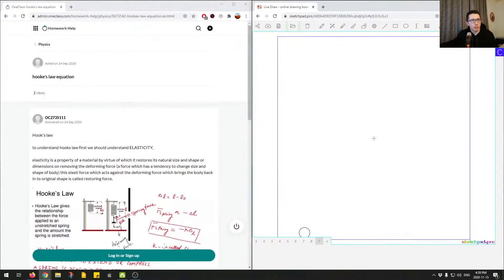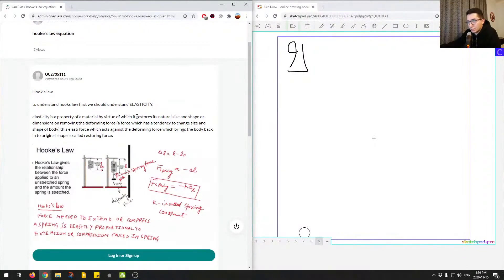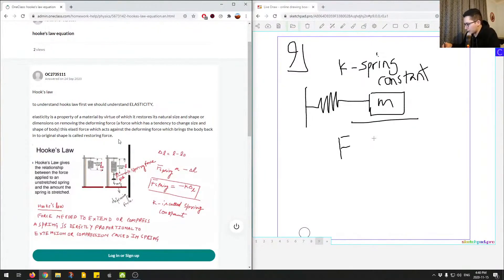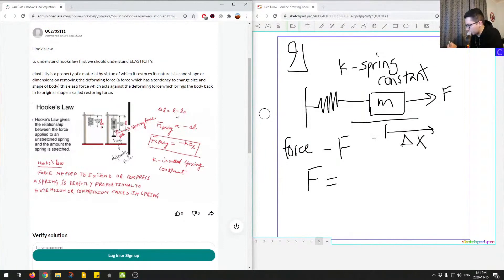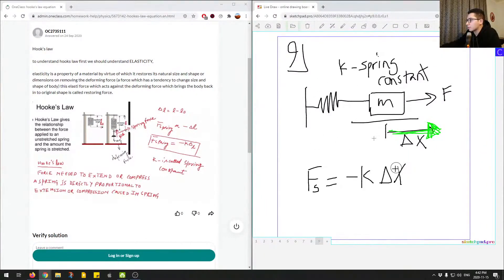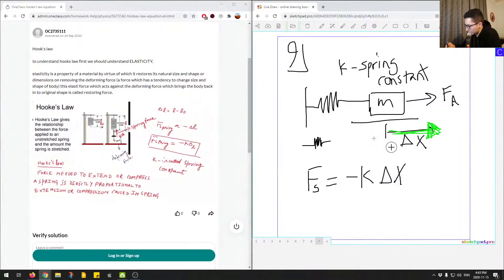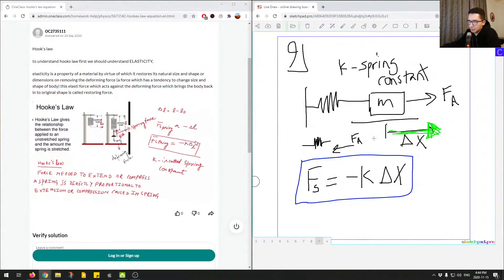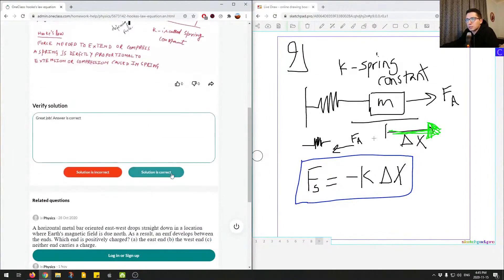hooke's law equation